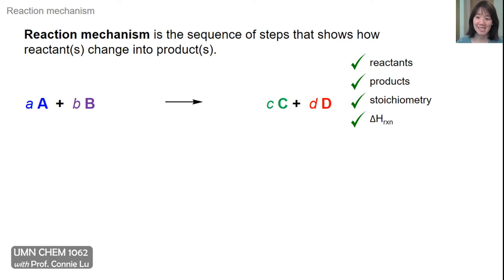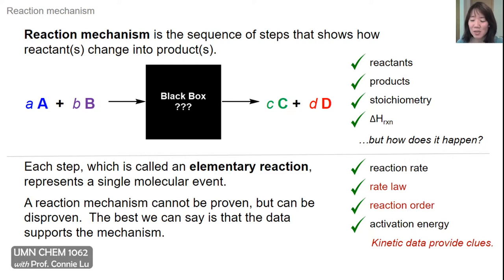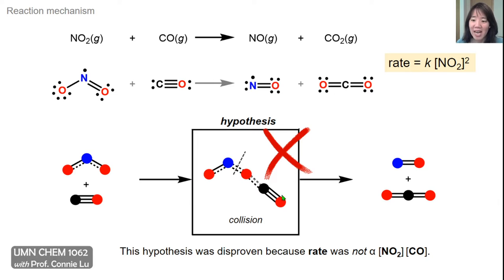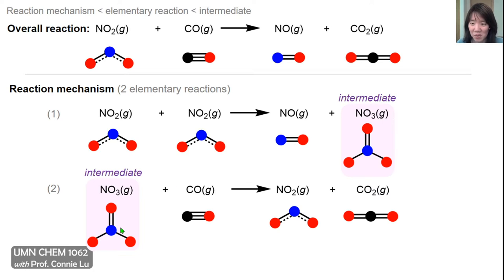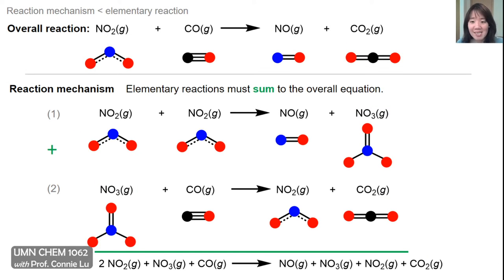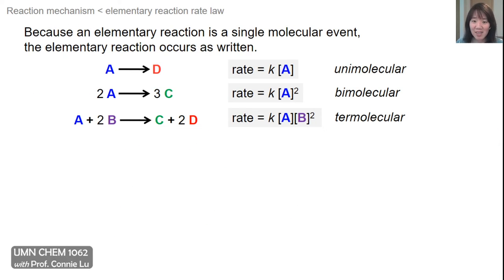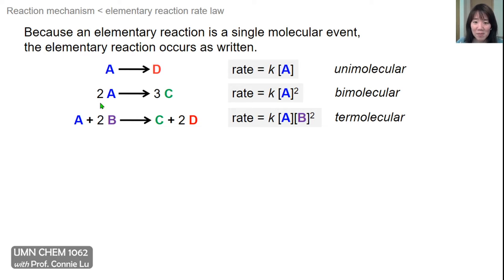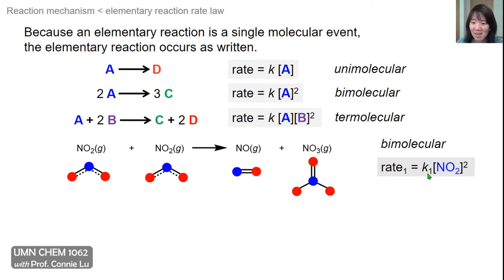Chemical Kinetics, part 5 of 5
topics: reaction mechanism, catalysis